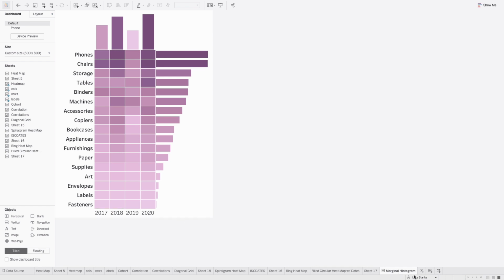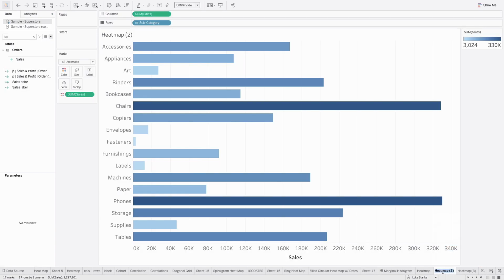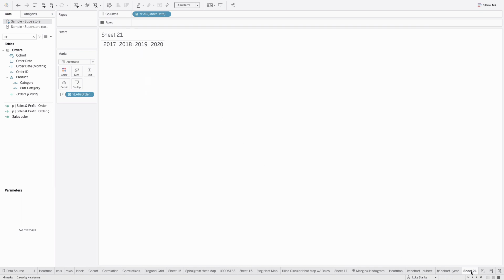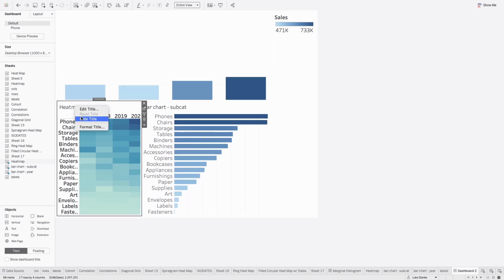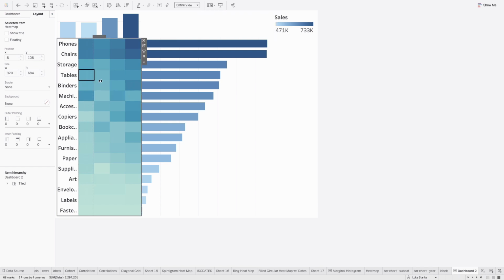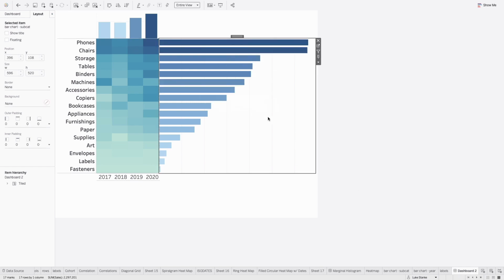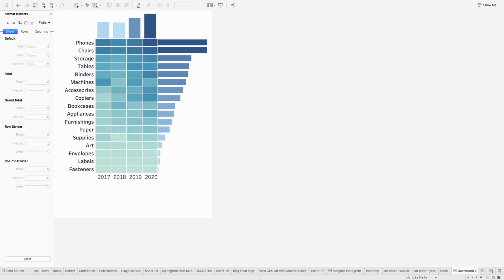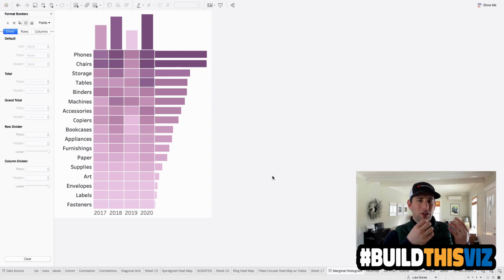Marginal Histogram | Build This Viz | Tableau Tutorial with Data Coach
Learn how to build a marginal histogram heatmap in Tableau using superstore data from Tableau with Tableau Zen Master, Luke Stanke.

Learn advanced tableau concepts in this video including data densification, SIN() and COS().

DATA
For this visualization, we use Sample - Superstore 2020.4.

VIDEO OVERVIEW
0:00 - Introduction
0:16 - Marginal Histogram Example
1:00 - Heat Map
2:00 - Duplicate your sheets
2:16 - Horizontal Bar charts
3:20 - Vertical bar charts
3:50 - Label Sheet
4:20 - Combine the sheets on a dashboard using containers
5:15 - Layer your containers
5:45 - Format your charts
6:10 - More containers
6:30 - Set height and widths
7:00 - Remove Padding
7:30 - Getting the formatting correct
8:05 - One more Container!
9:00 - Resize Dashboard
9:30 - Formatting
11:14 - Setting the color to be identical
12:05 - Wrap-up & Thank You!

ABOUT DATA COACH
Where most analytics training programs lack depth, Data Coach provides wisdom. Our modern curriculum is unparalleled. Comprising video lessons, hands-on exercises, and a capstone project designed around your company’s data, Data Coach also offers a truly premium service: one-on-one coaching. Interested in upskilling?